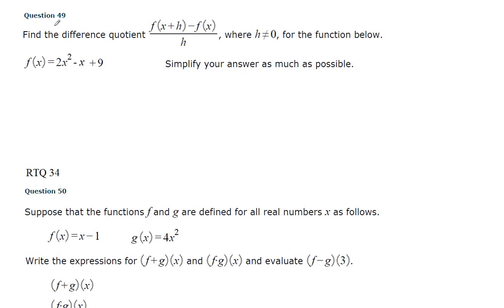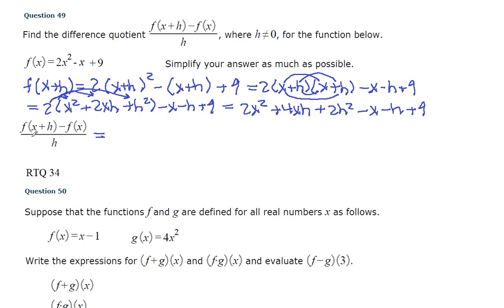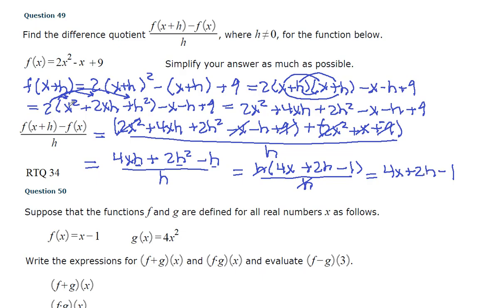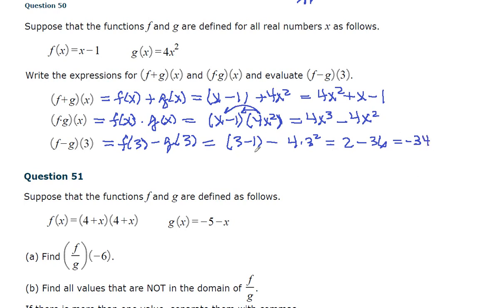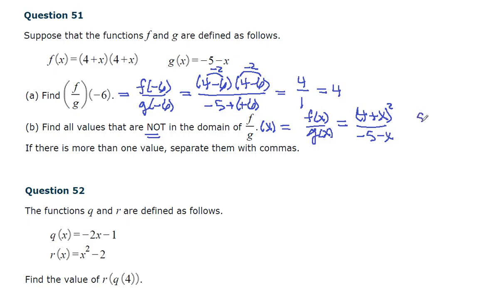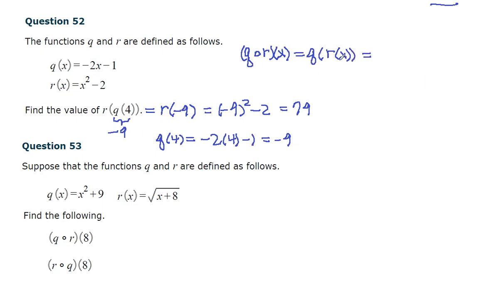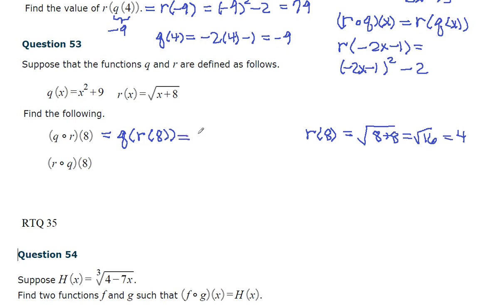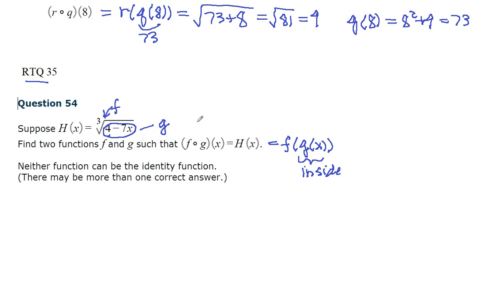Math 131 10-3-24